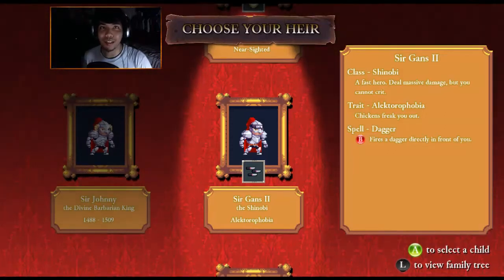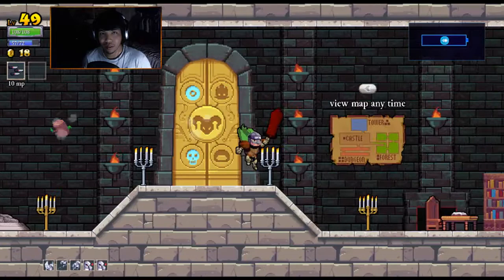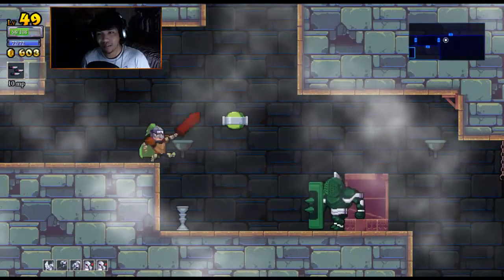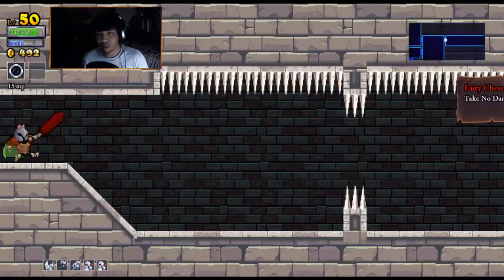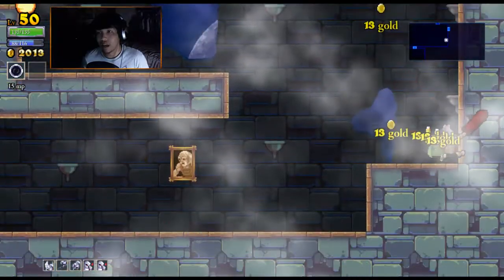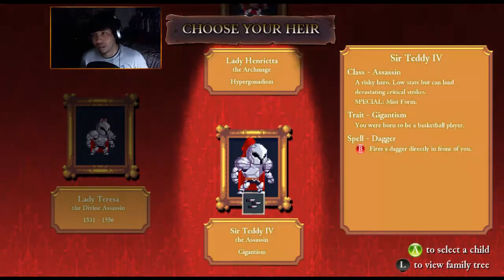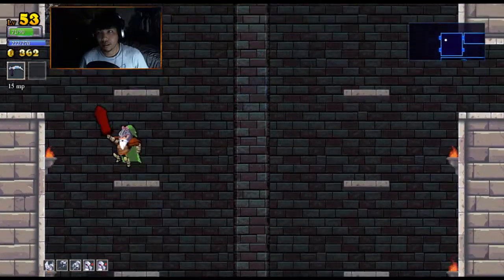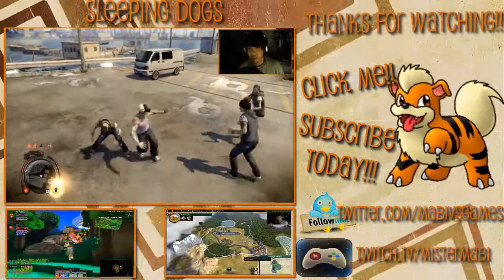Rogue Legacy #12 (Shout Out!)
Oh my god.. This is the perfect rogue-like platformer.. Where have you been all my life?!
AUTHOR NOTES:
Do you like games? We make games! Match made in heaven!

Why not check out Rogue Legacy? We're a (very) small team that's been working on this game for the last year and a half.

Here's what Rogue Legacy IS:

A procedurally generated adventure. Explore new castles with every life.
Rogue-lite. Your character dies, but with each passing your lineage grows and becomes stronger.
Tons of unique traits that makes each playthrough special. Ever wanted to be dyslexic? Now you can!
More than 8 classes to choose from (9)! Each class has unique abilities that change the way you play the game.
Over 60 different enemies to test your skills against. Hope you like palette-swaps!
Massive, expandable skill tree. Rack in the loot to upgrade your manor and give your successors a cutting edge.
Oh yeah, there's a Blacksmith and an Enchantress shop but we forgot to show them in the trailer...
Equip your heroes with powerful weaponry and armor. Or gain new abilities like flight, dash, and air jumping.
Tons of secrets and easter eggs to uncover... or are there? Yes there are.
Got a controller? Play with a controller. Big Picture ready.
No waiting time. The game is virtually done, so we'll get it out as soon as it's Greenlit.
Clowns.

Here's what Rogue Legacy ISN'T:
Hitler